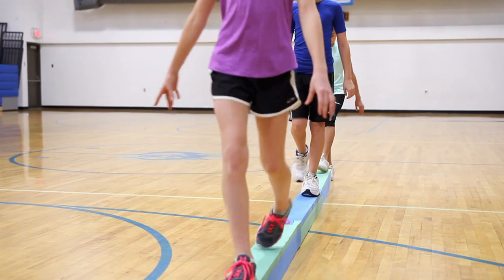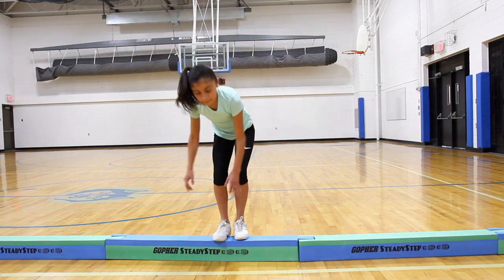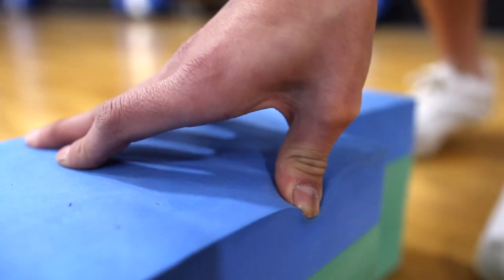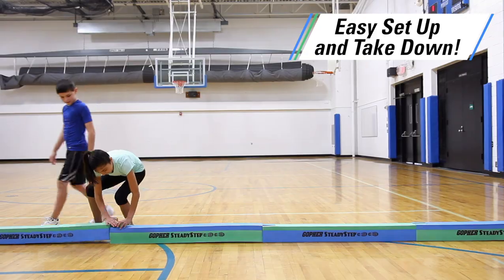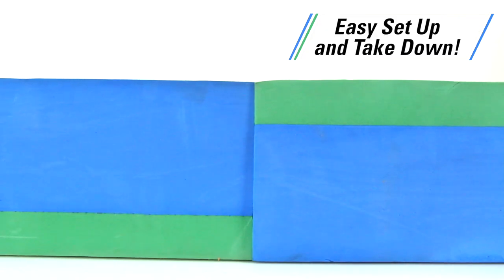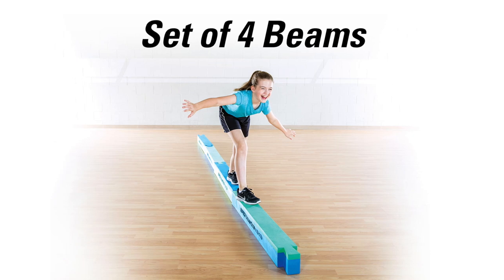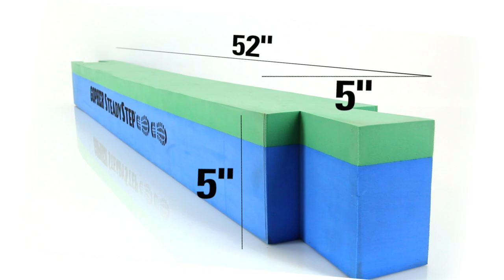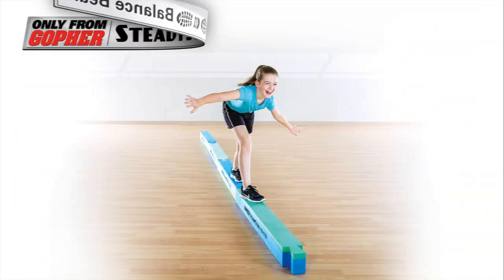Introductory Soft, Light, and Foam Balance Beam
Soft, light, and safe for all ages!

A safe and inviting way to teach your young students balance and coordination, EVA foam is non-intimidating and gentle on feet. This foam balance beam for kids is tall enough to provide a real challenge, yet simple enough to build balancing skills that will translate to a variety of other activities. Set includes 4 individual pieces.